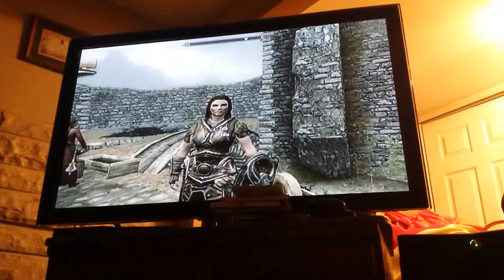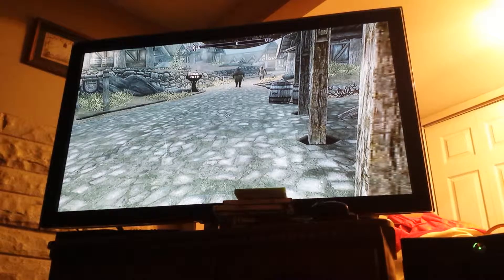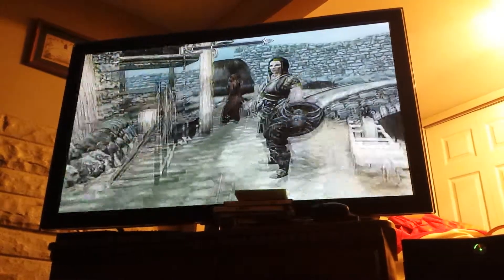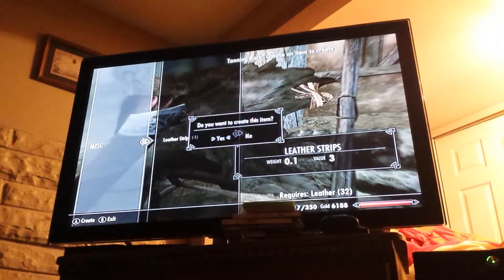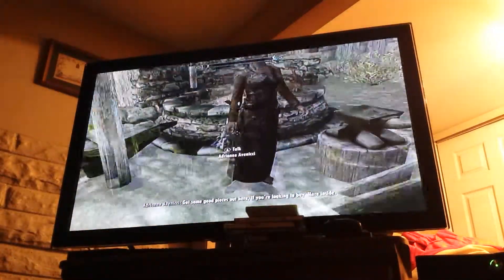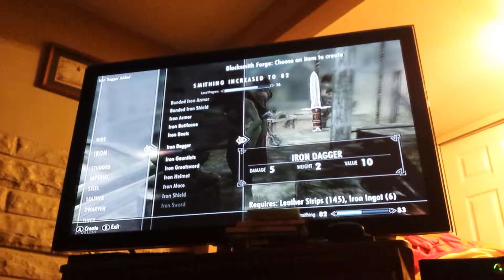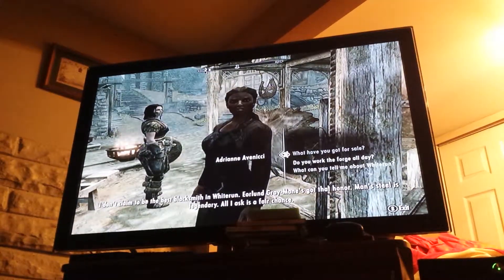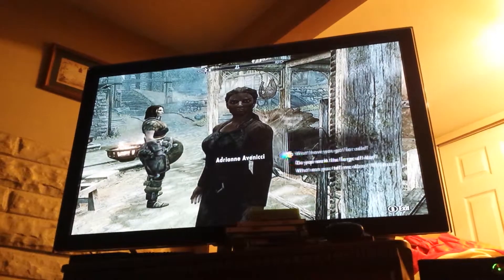Skyrim Guide: Level 100 Smithing EASILY!!!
Put in the comment section what you want me to do next. And join the Potato Posse.